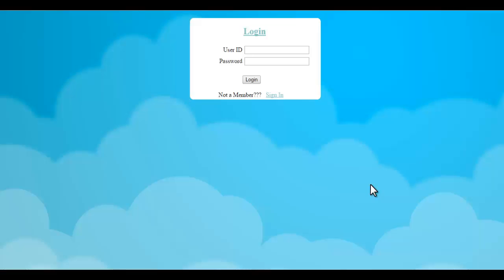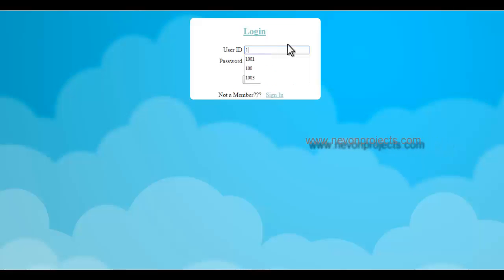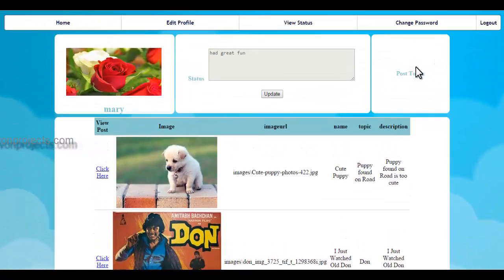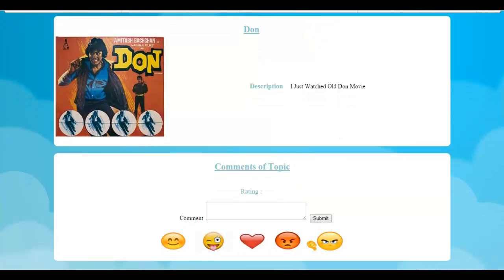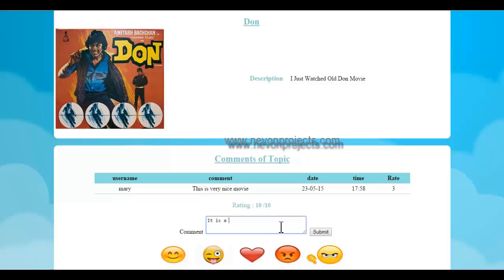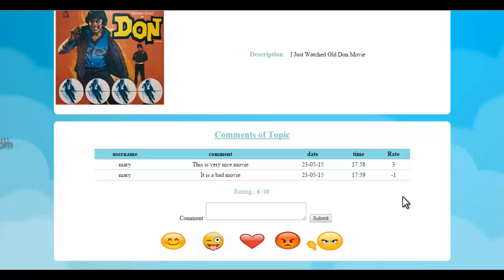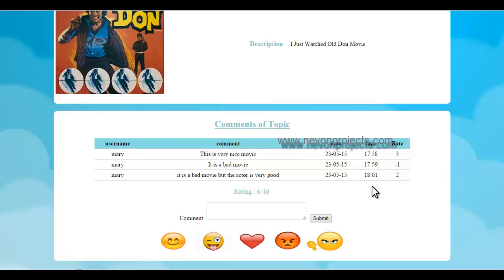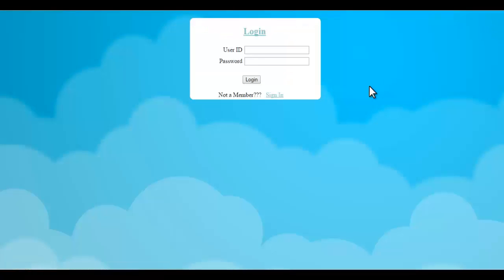Opinion Mining For Social Networking Site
An innovative opinion mining system that rates social network posts by extracting user sentiments from user comments on posts.